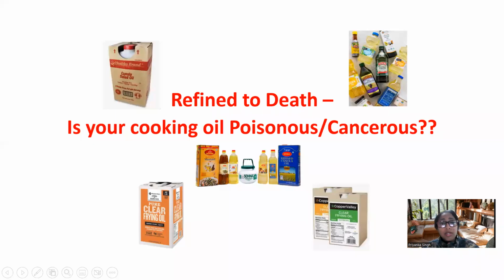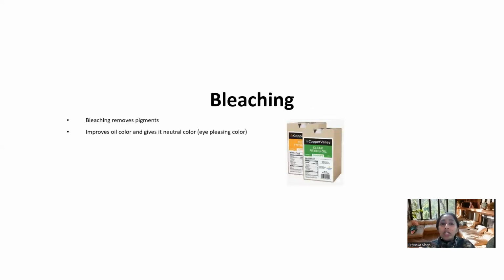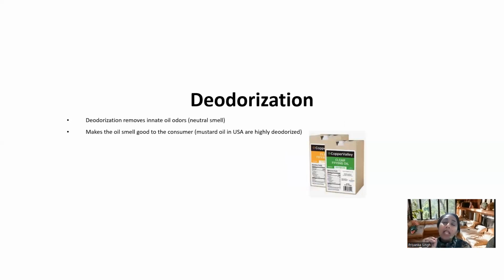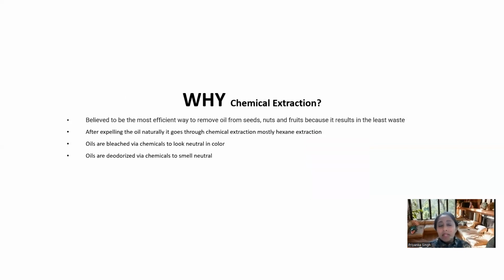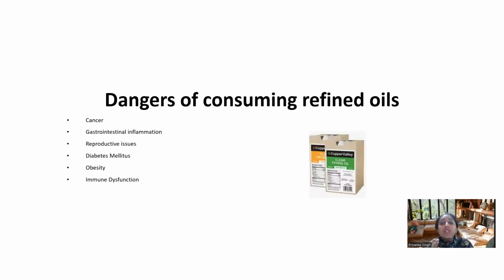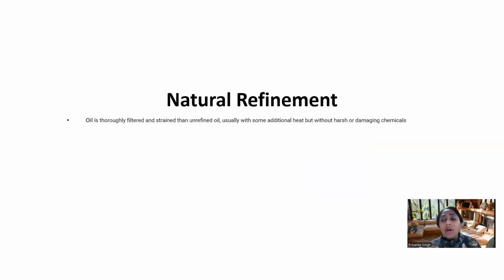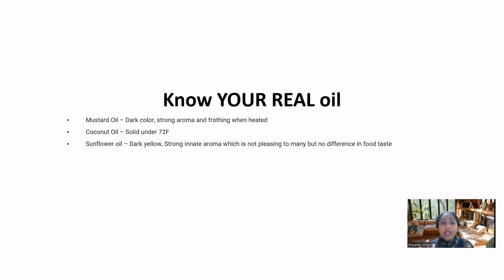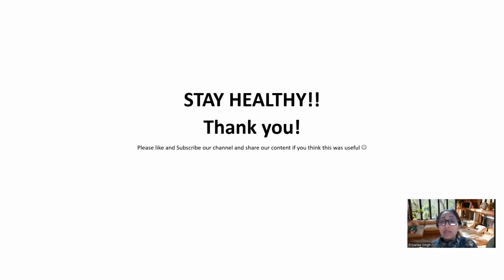Is your Cooking Oil Poisonous?